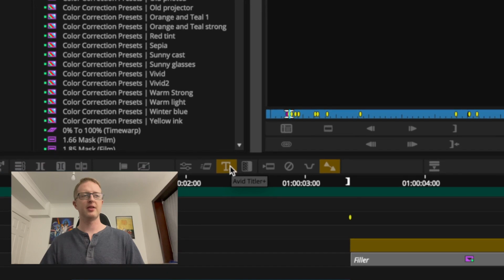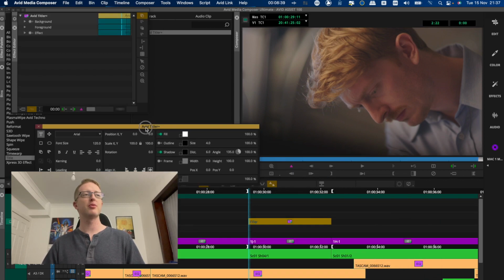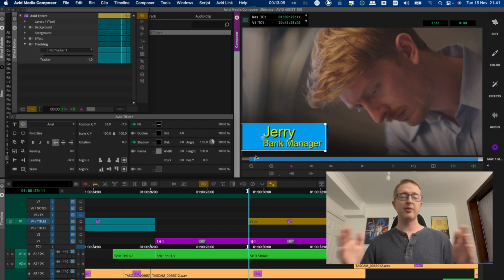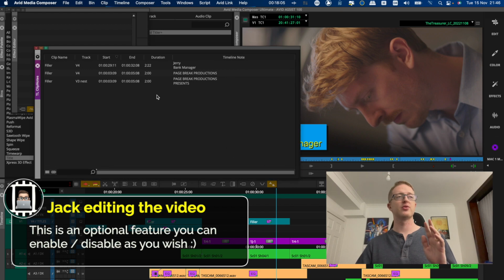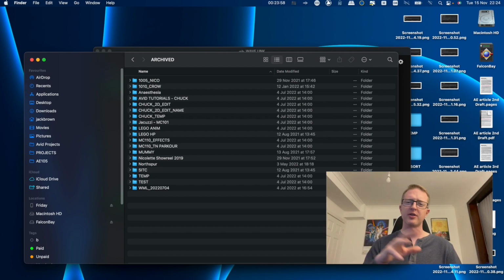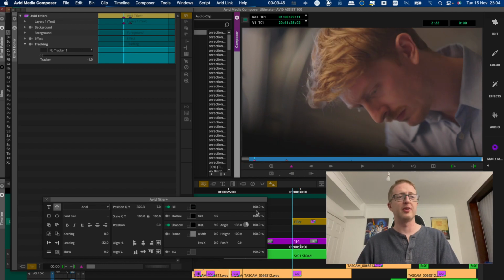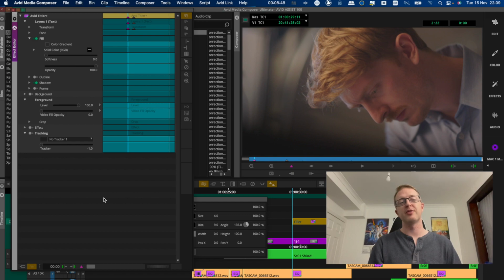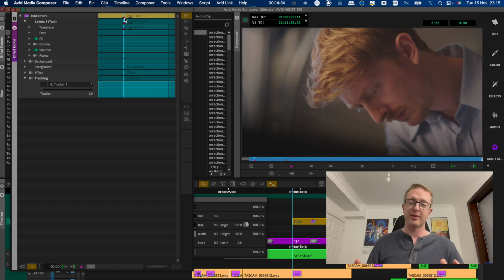Avid's Titler+ The Good, the bad and the ugly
Hey Everyone!

So trying something new here! Doing a wee opinion piece on a topic that's not controversial at all, Avid Media Composer's Titler+ !!

Now bare in mind that this is my take on things and is not the be all and end all. Take from it what you will!!

Also note that this video was made on Avid Media Composer v2022.10 on MacOS 12.6.

Chapters

00:00 - Intro
01:40 - The Good
13:15 - The Bad
19:39 - The Ugly
24:08 - Final thoughts
27:30 - Outro